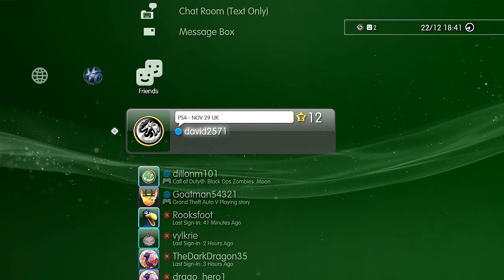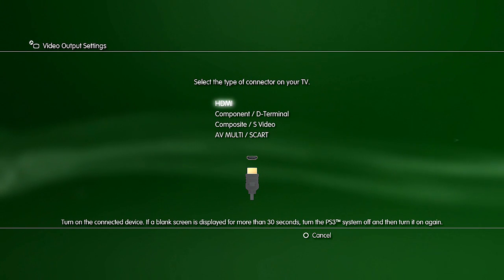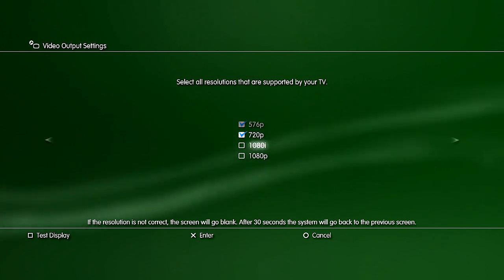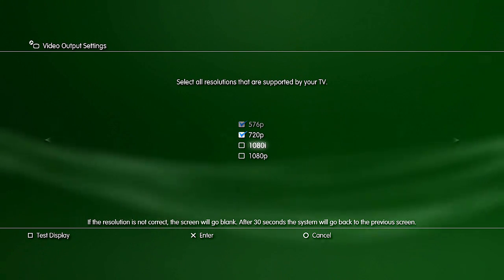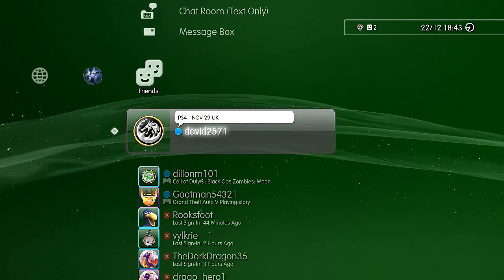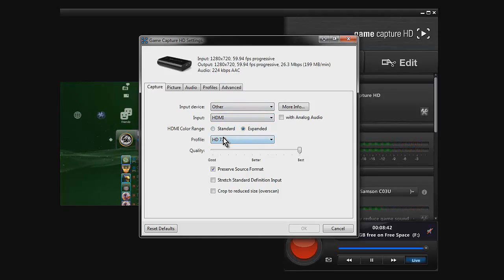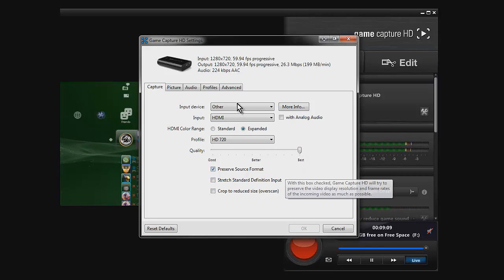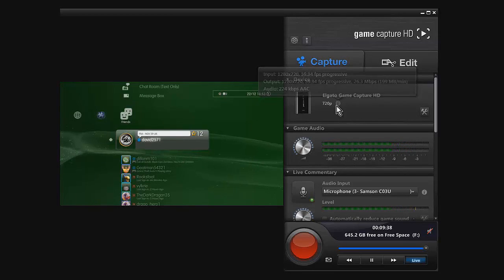How To Record In 60fps Elgato Game Capture HD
today i'm going to show you how to record in 60fps using lgato Game Capture HD